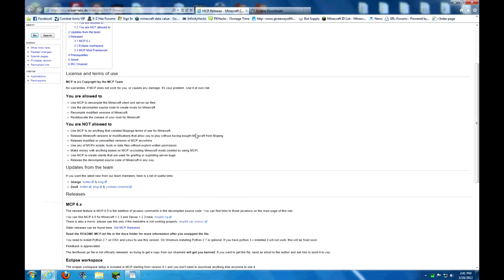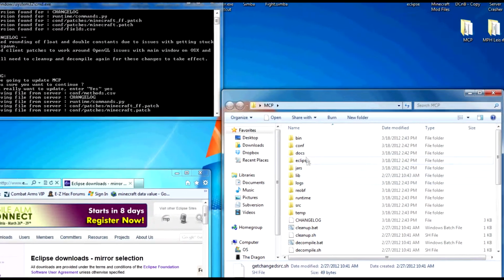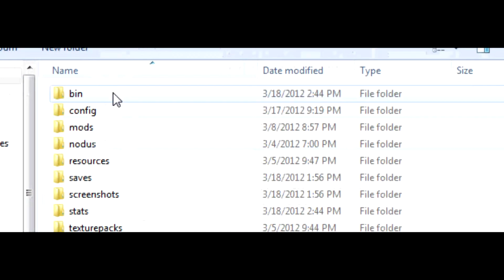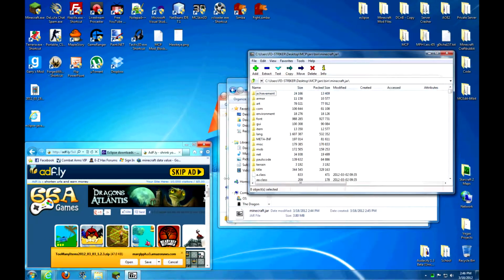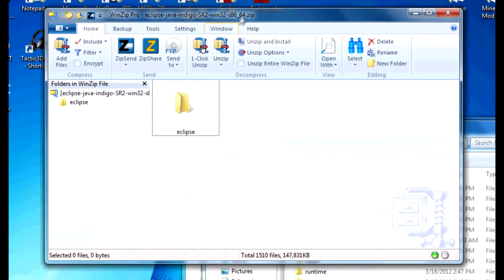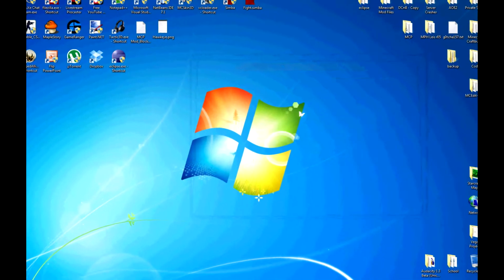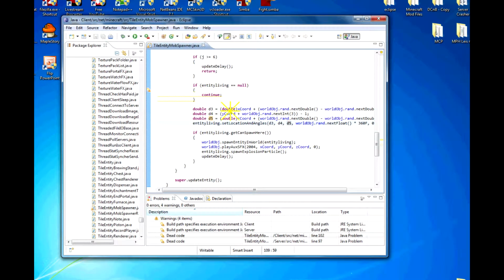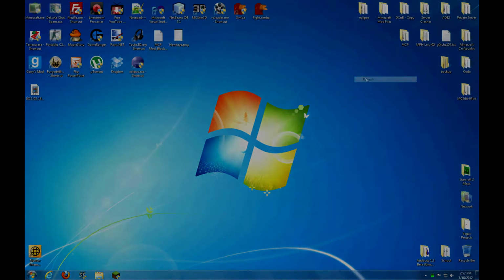MCP Mod Tutorial 01: Setting up Eclipse and MCP (ModLoader)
FULLSCREEN / 1080p !

-REQUIRED-

OPTIONAL